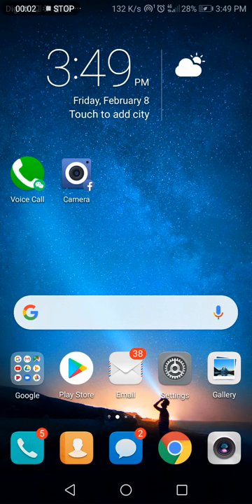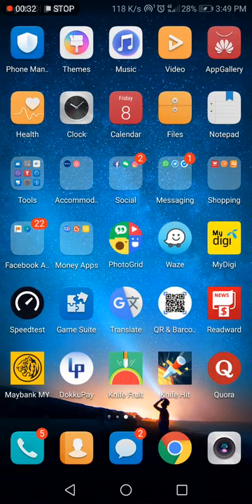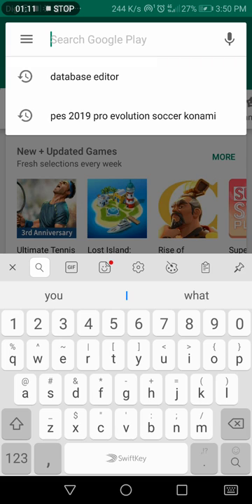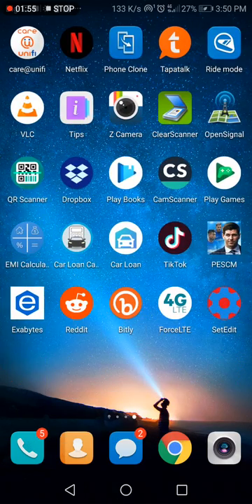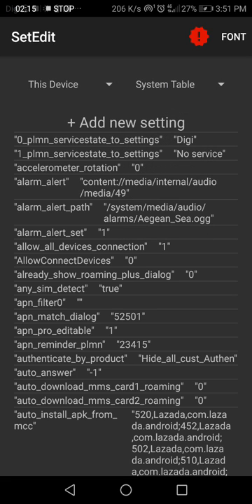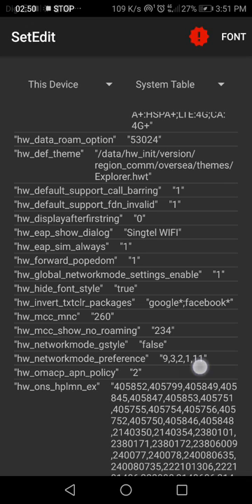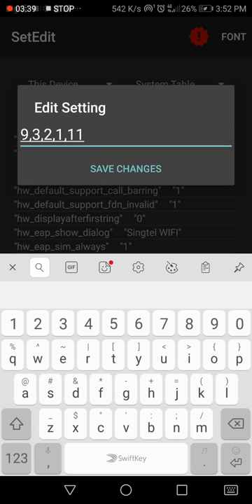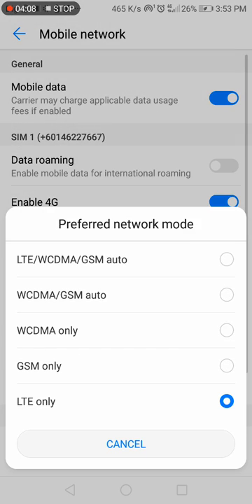How To Force LTE or 4G Network Only on Your Huawei Nova 2i / Nova 3 / Nova 3i Without 4g router 2019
Sorry for my bad English. I hope you understand what I want to say. In this video, I will teach you haw force LTE or 4G only on your Huawei smart phone. This tutorial is very easy, but please make sure you only change what you know.

This tips maybe can use for other huawei smart phone. Please let me know you can change database setting from other variant of huawei or Android smart phone.

4g router
huawei nova 3i
huawei nova 2i